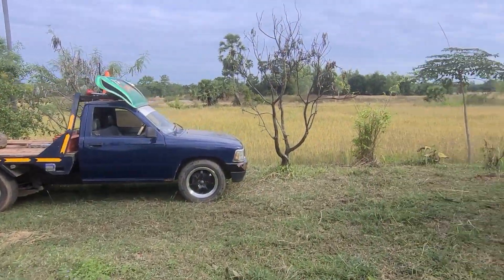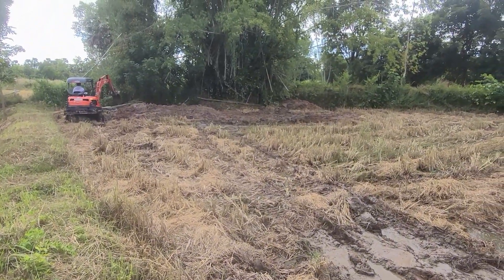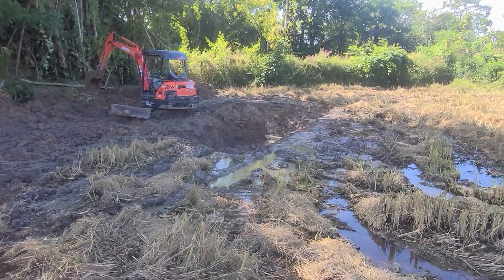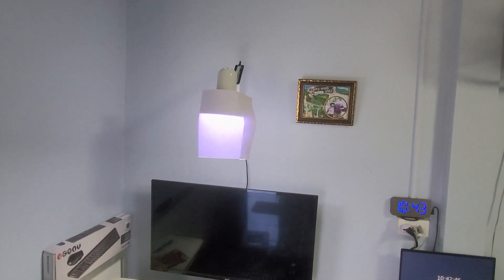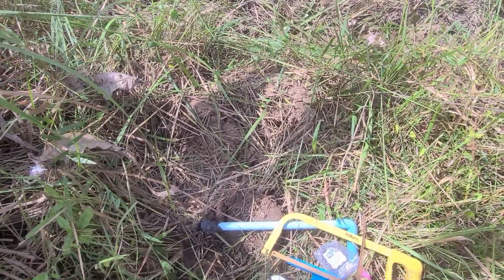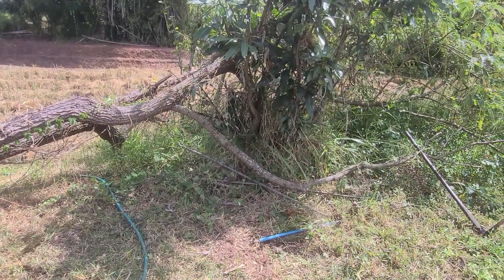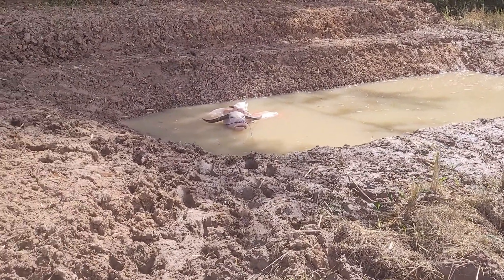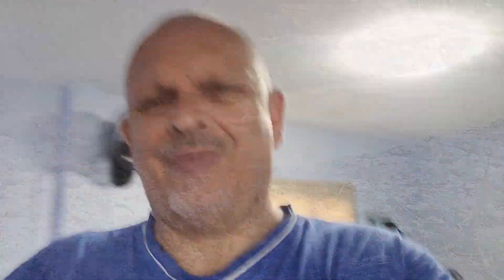Swimming Pool at Ban Suan!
Swimming Pool at Ban Suan! Yes, it's true - we now have a swimming pool at Ban Suan. Unfortunately though, it isn't for us to use. Check out the video and you will see why!

Thanks very much for your support 🙏🙂